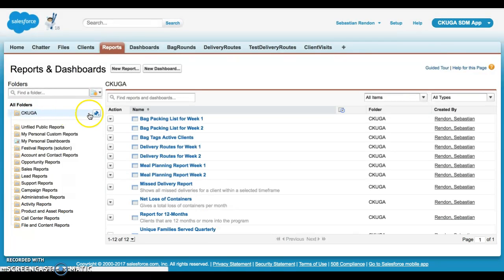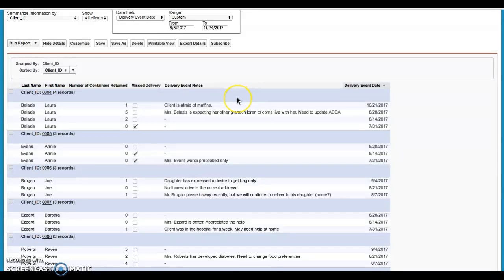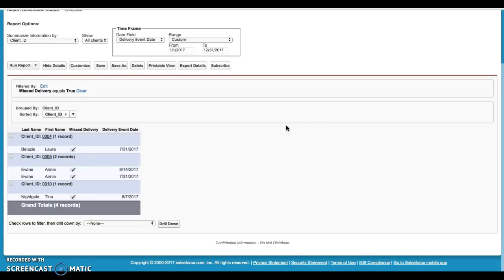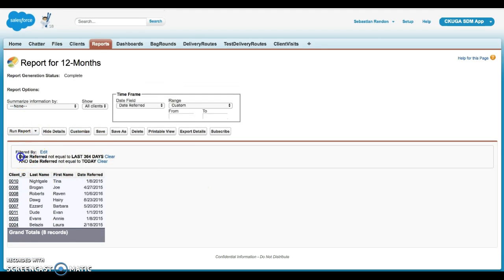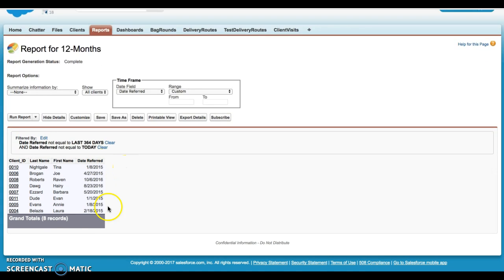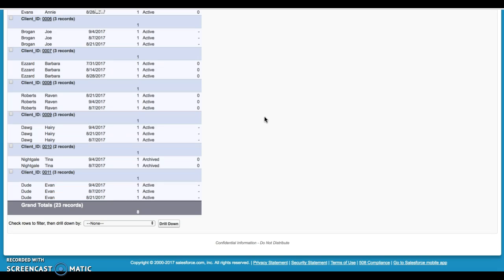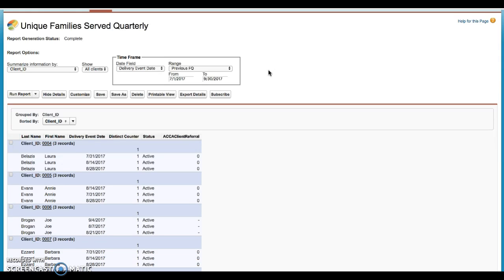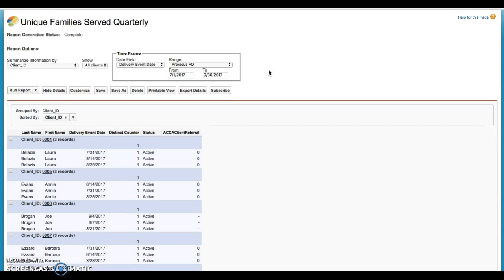SDM Sprint 4 Review & Progress Check